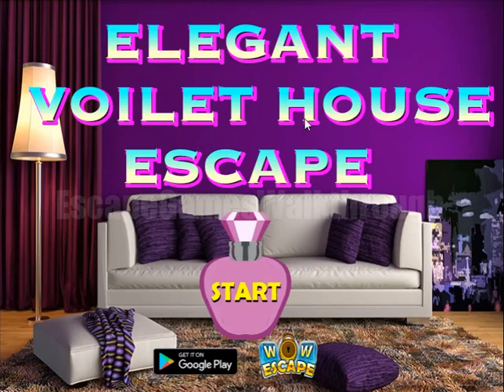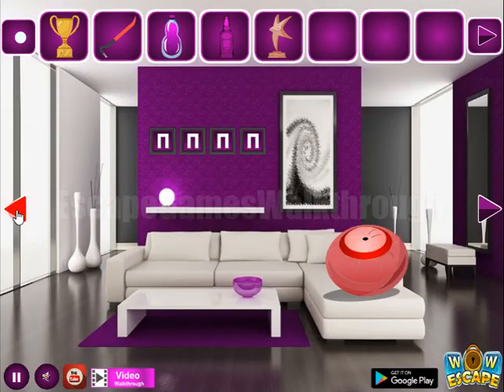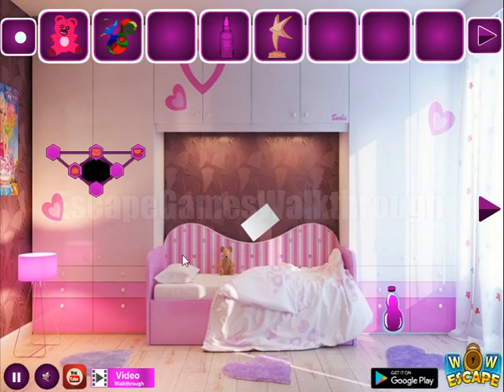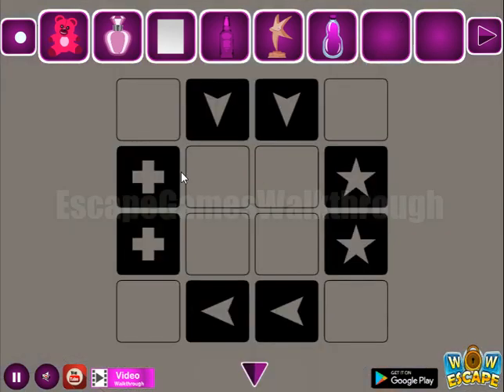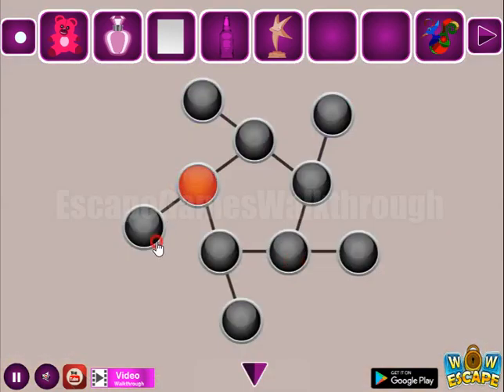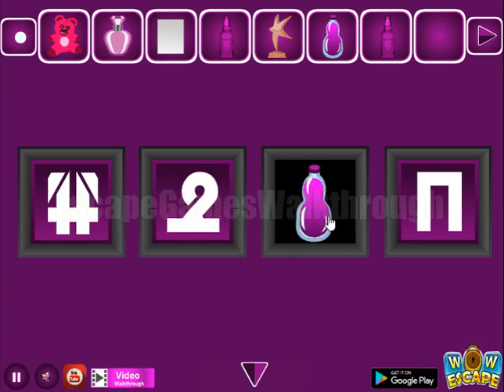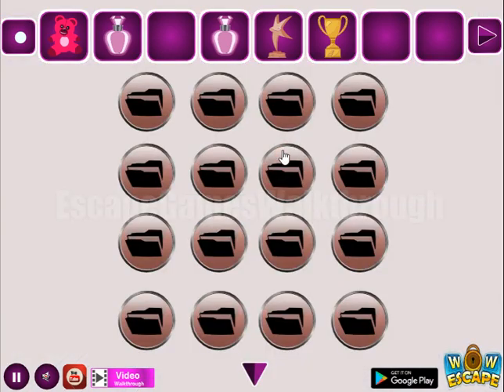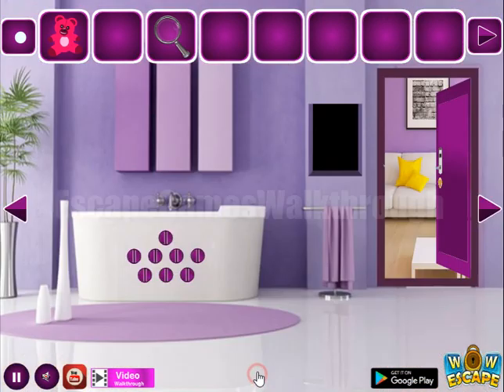WOW Elegant Voilet House Escape Walkthrough [WOWEscape]